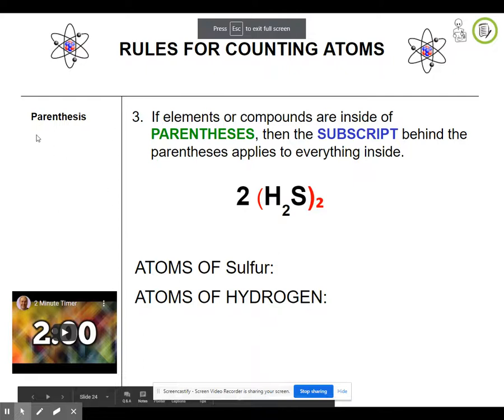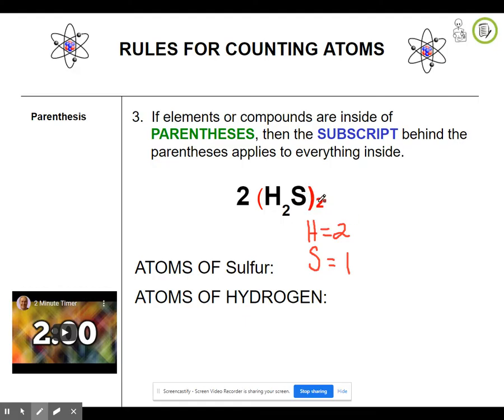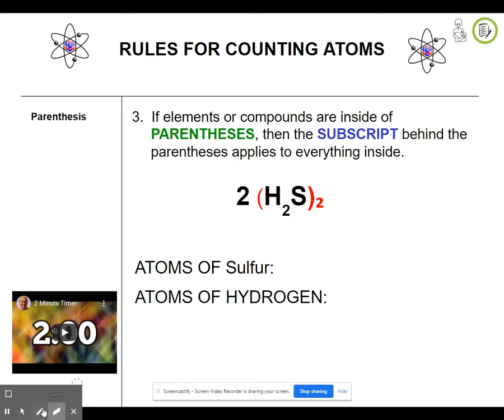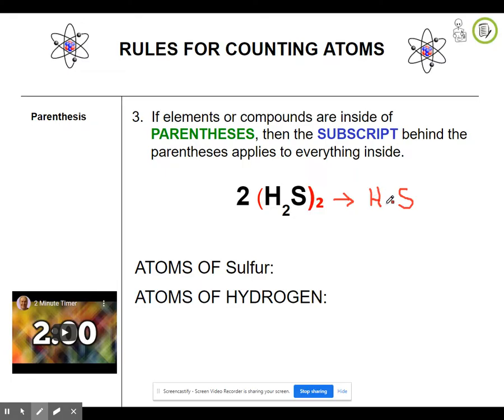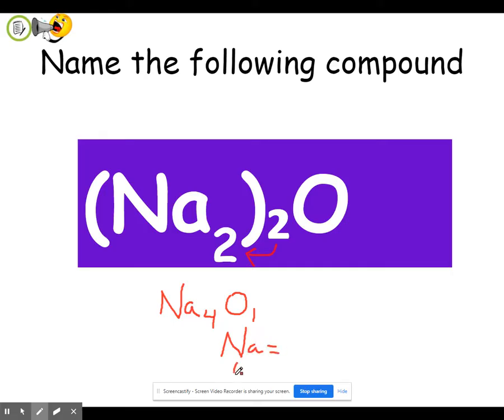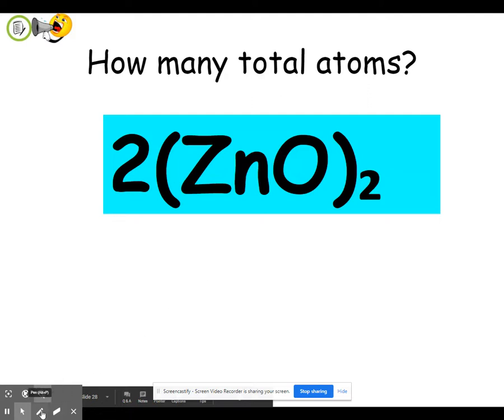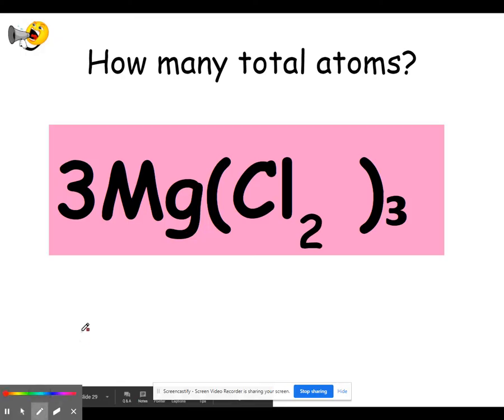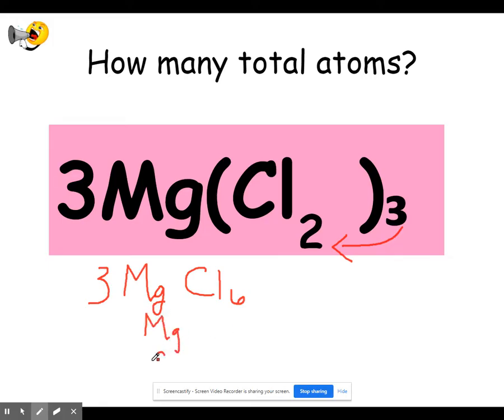Counting atoms with parentheses